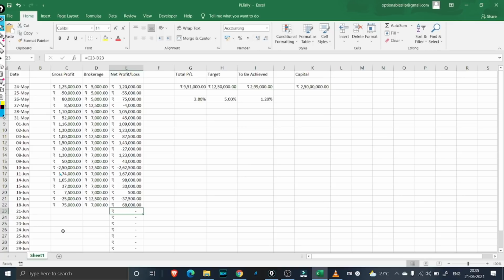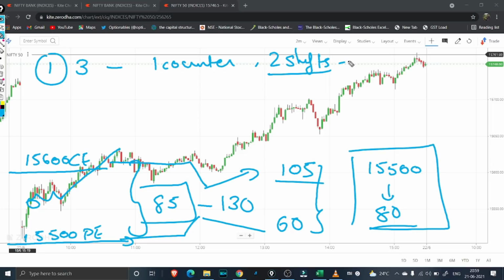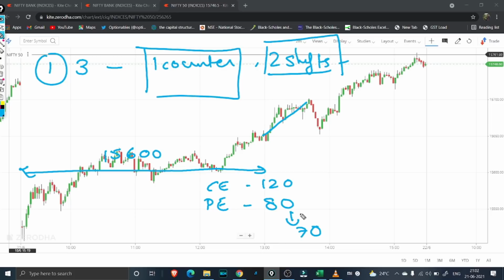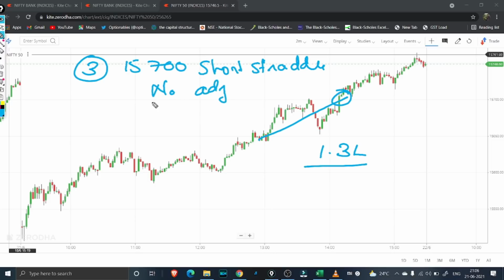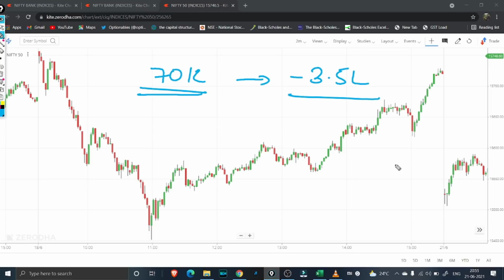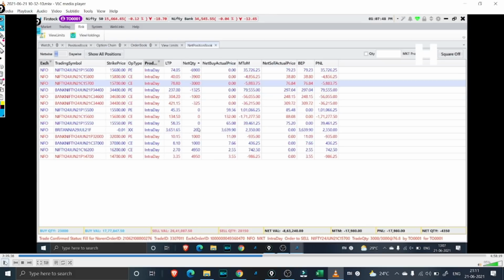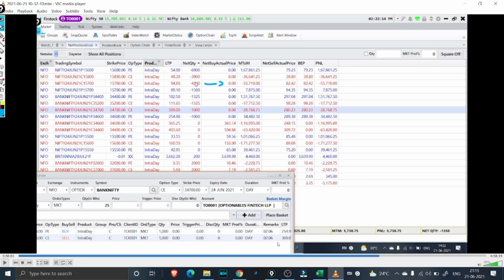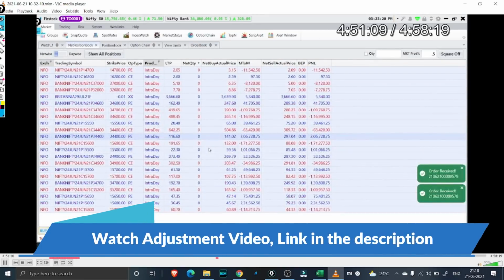BankNifty Nifty Trading | Rs. 80,000 Profit | Detailed Trade | Optionables | 21-June-2021